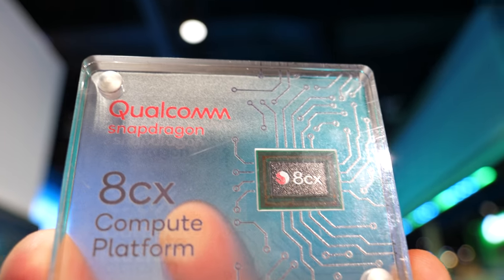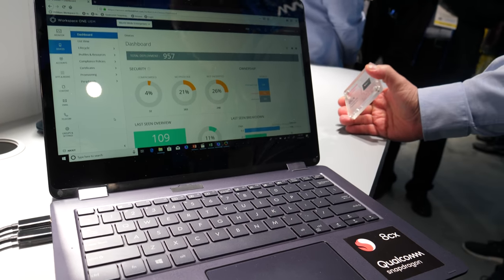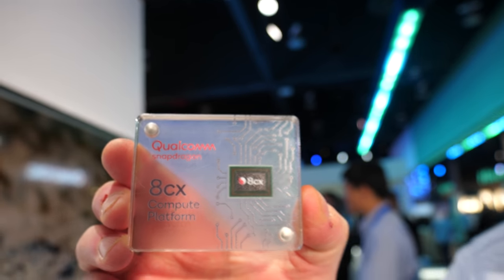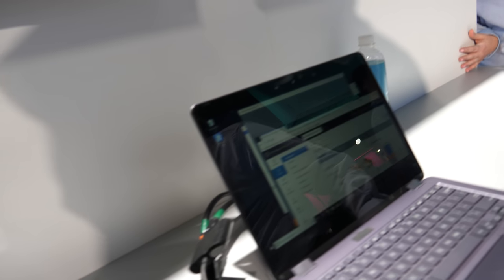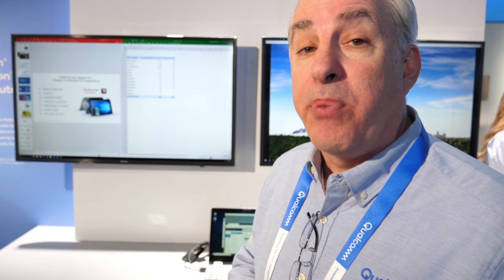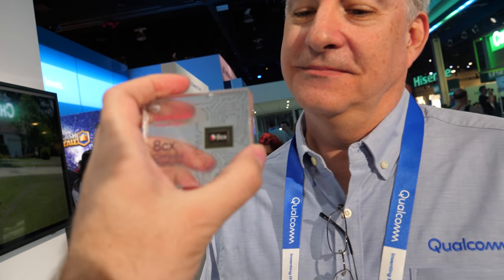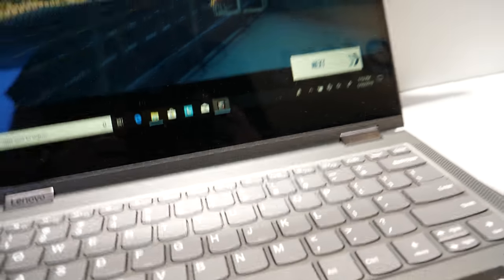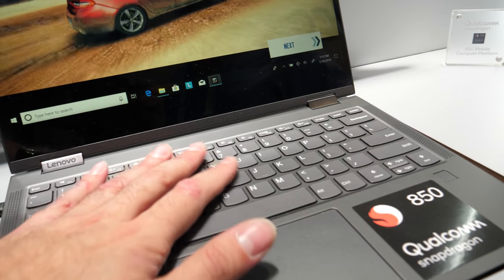Qualcomm 8cx, 7nm ARM Laptop Windows 10 platform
Qualcomm shows their 8cx ARM Powered Laptop platform. The 8cx is the first ARM Processor designed specifically for the Laptop market. The Qualcomm Snapdragon 8cx Compute Platform is the most extreme Snapdragon ever, combines the best of the smartphone with the power and performance of a premium laptop in ultra-thin, fanless form factors to deliver a superior Always On, Always Connected PC computing experience. The first 7nm PC platform, the Snapdragon 8cx supports transformative 5G experiences, multi-gigabit LTE, and multi-day battery life and marks the biggest generational performance increase ever in a Snapdragon platform.

Filmed in 4K60 with Panasonic GH5 ($1700 on Firmware 2.4 with 12-60mm Leica ($900 all my GH5 on firmware 2.4 videos are added